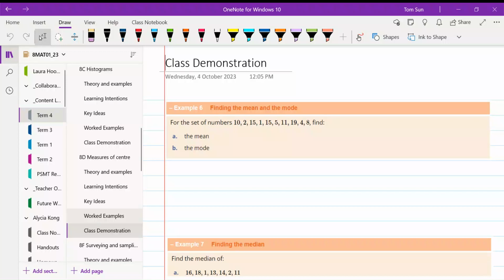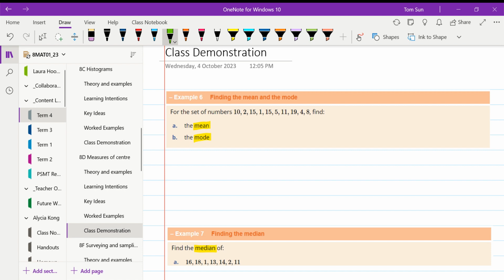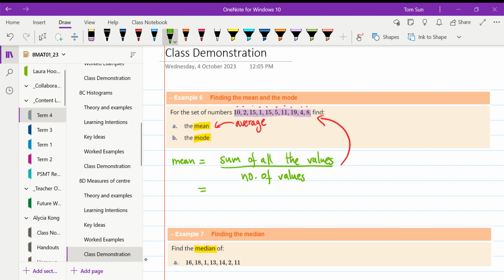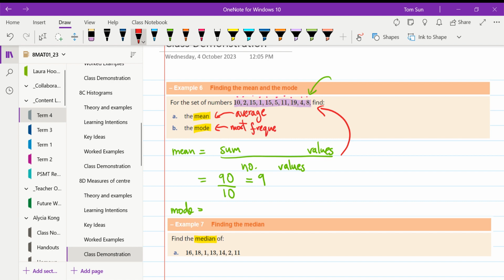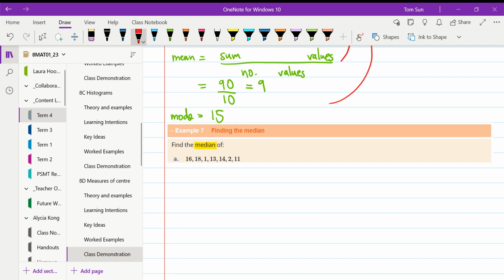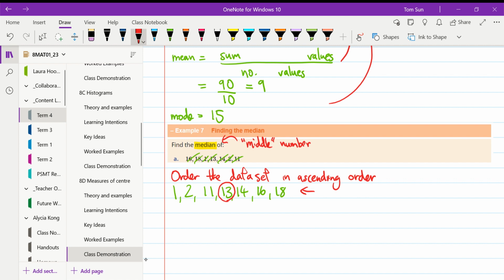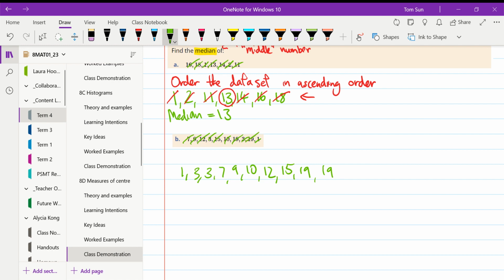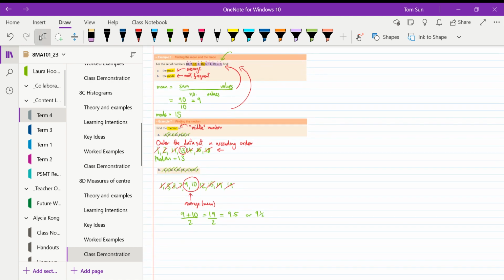Measures of Centre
Going through what measures of centre are, and how to determine the mean, median and mode of a dataset.